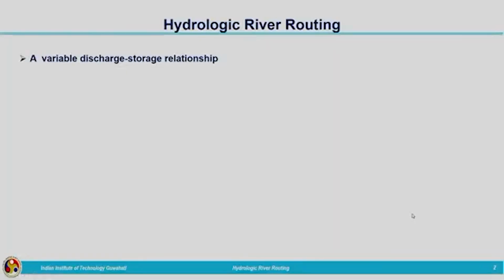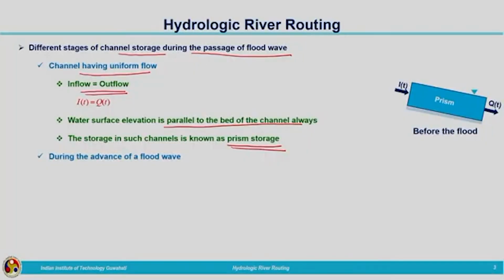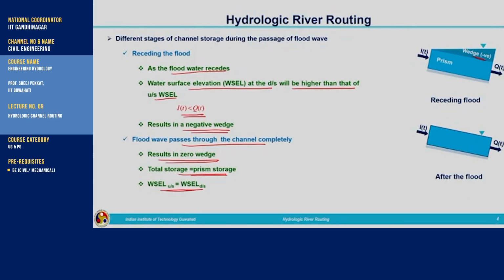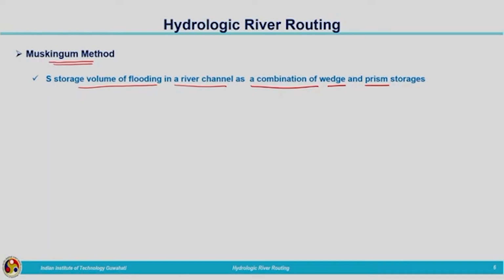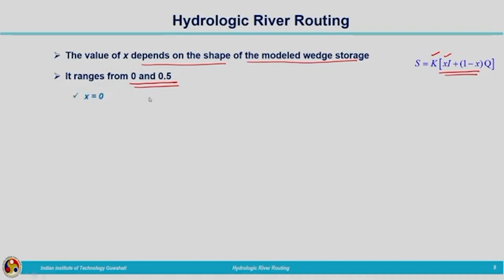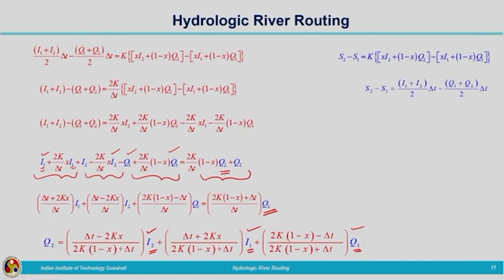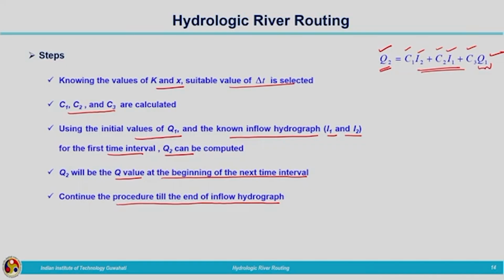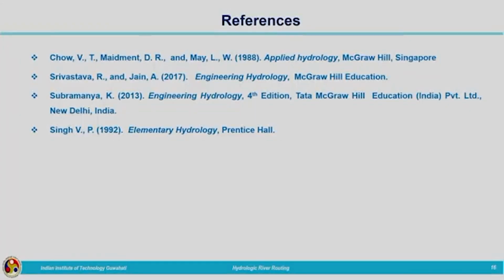Lec 69: Hydrologic Channel Routing